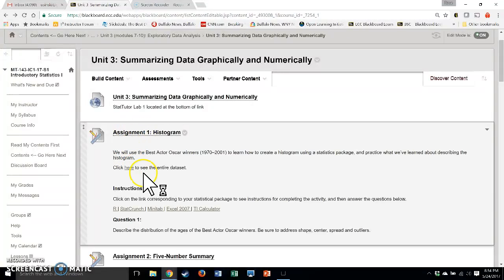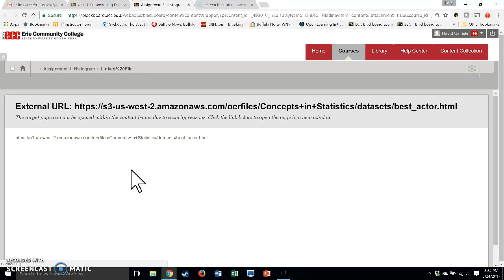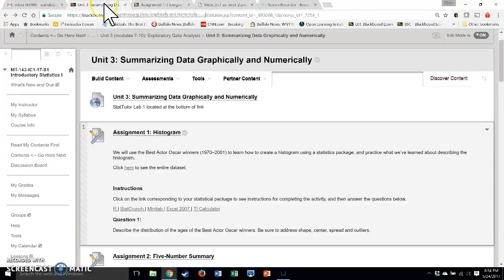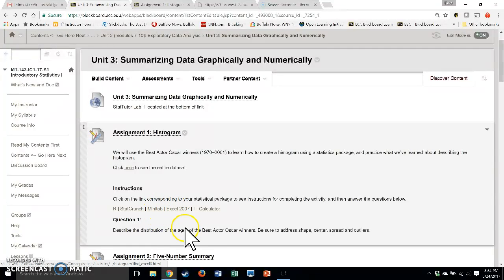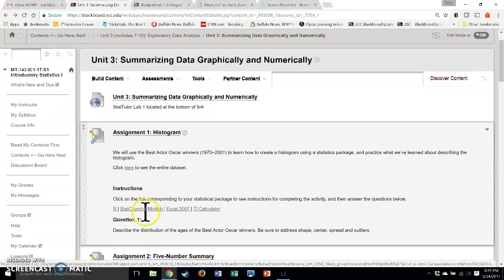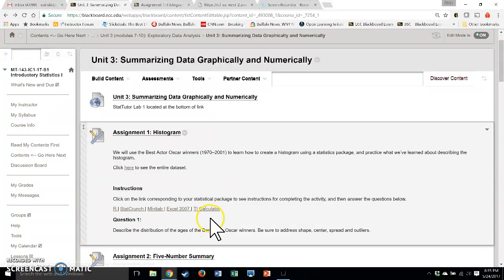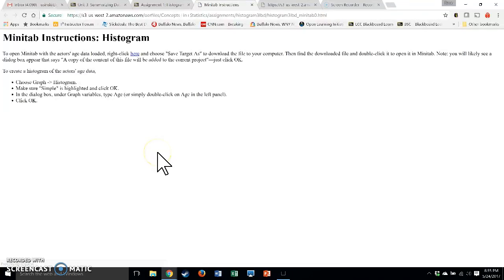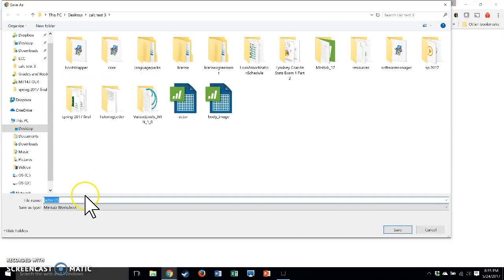Assignment 1 Minitab